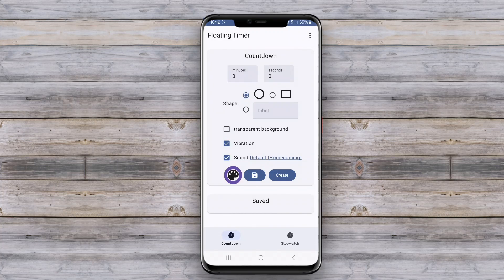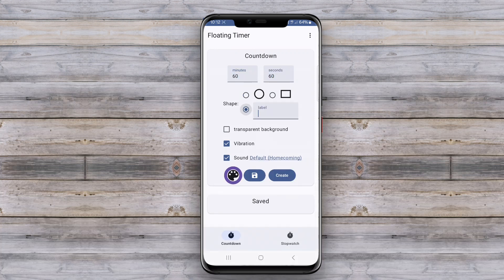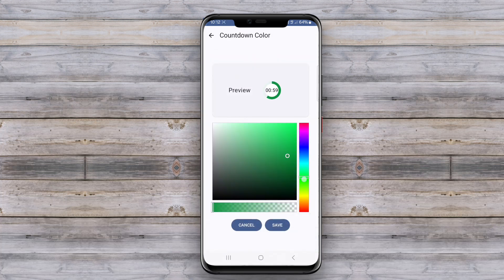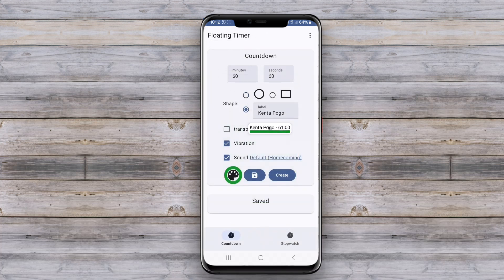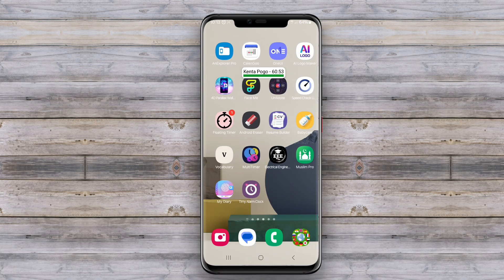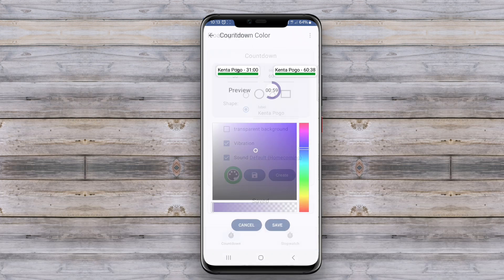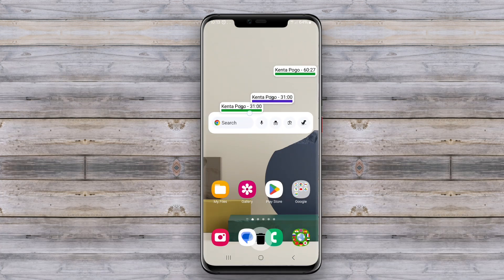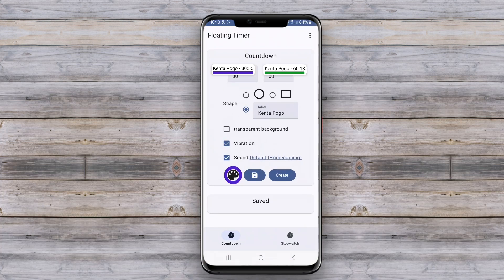Best Free Floating Timer App for Android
Floating Timer App for Android is a time management application that allows users to create and manage multiple timers simultaneously. It features a floating, customizable interface that can be positioned anywhere on the screen, enabling users to monitor and control timers without having to switch between apps. This app is useful for various activities, such as cooking, workouts, and time tracking for productivity.

That's the Best Floating Timer apps for Android that we can recommend to you.